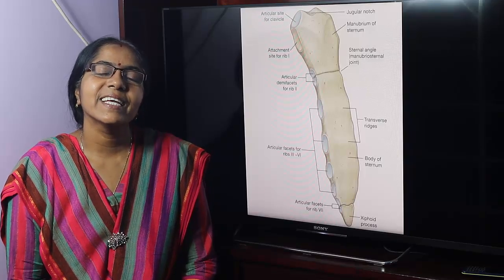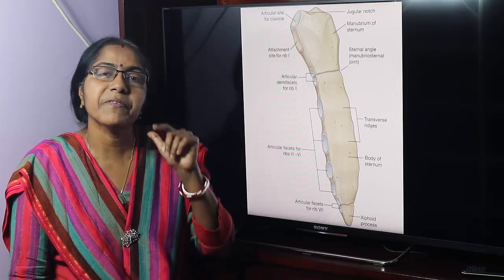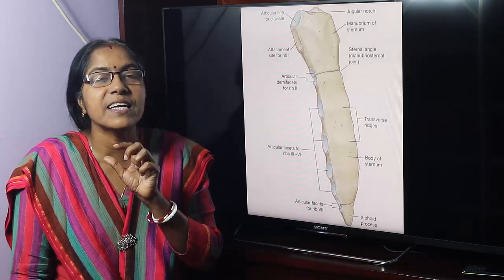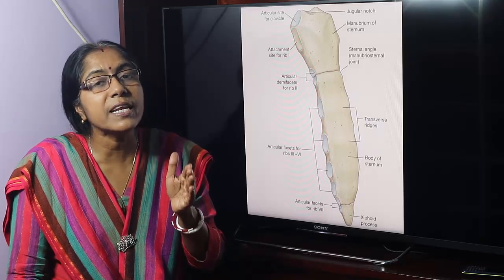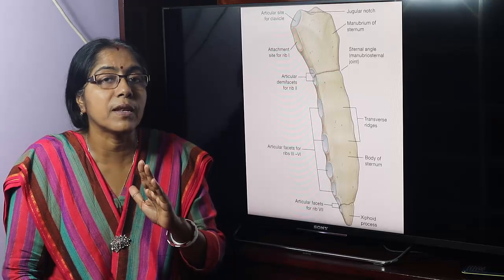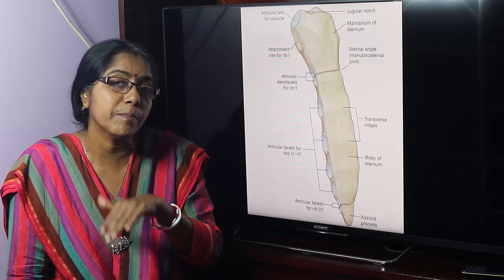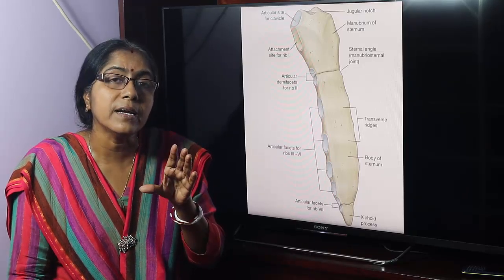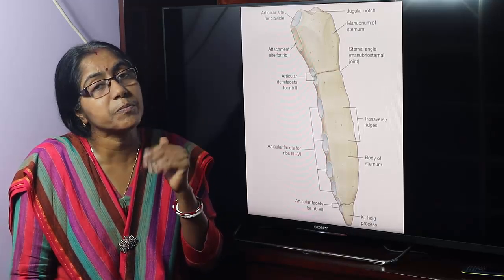Lecture On Sternum (Part II)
In this lecture sternal angle, developmental source and clinical anatomy of the sternum have been described.